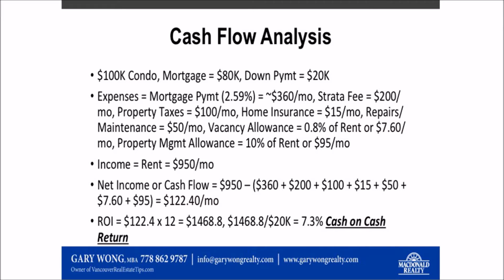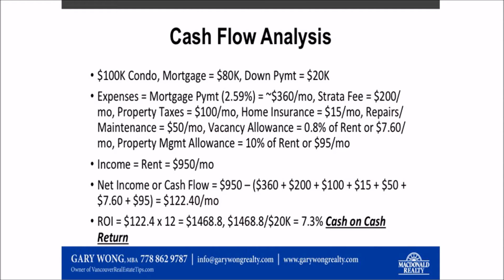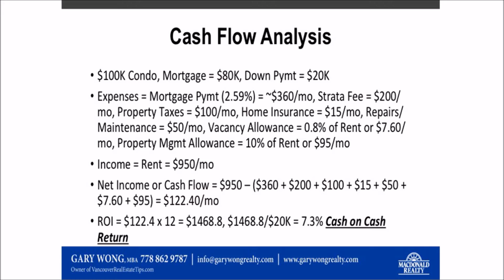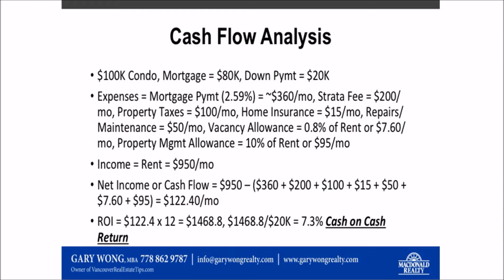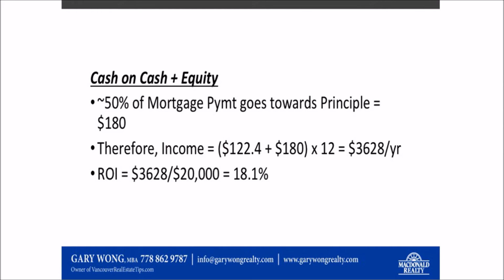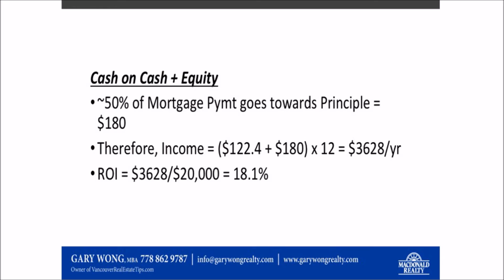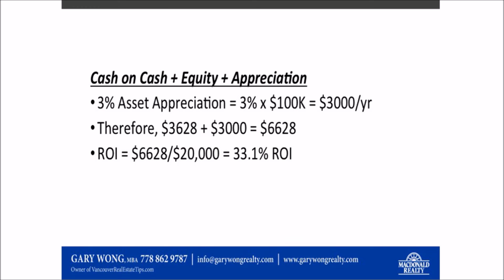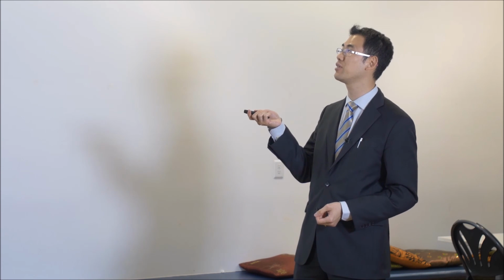How To Calculate Positive Cash Flow, Cash On Cash (COC), COC + Equity, COC + Equity + Appreciation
Gary Wong is an Award Winning Realtor and the author of "The Book on Vancouver Real Estate"

As a full-service land-development Realtor in Vancouver, Gary advises his developer and investor clients in matters of structuring, negotiation, implementation, sales and acquisitions.

His long term real estate acquisition formula has helped his clients from all walks of life to establish real estate portfolios to meet their long term financial goals.

Gary can advise and counsel you through property disposition and acquisitions from preliminary planning and feasibility analysis, to detail goal-oriented marketing and comprehensive sensitivity analysis determined by current residential real estate trends.

★☆★ MY BOOKS & RESOURCES: ★☆★
The Book On Vancouver Real Estate: